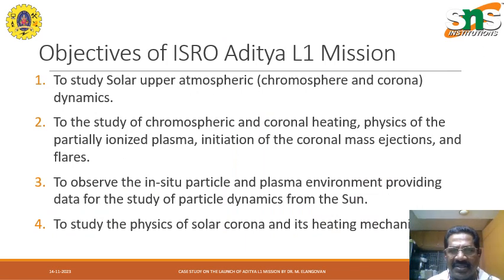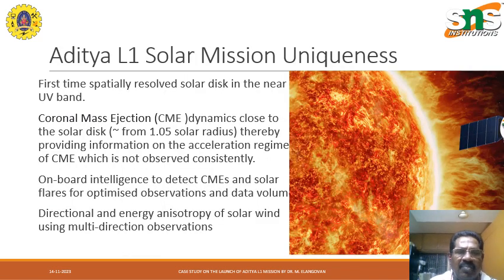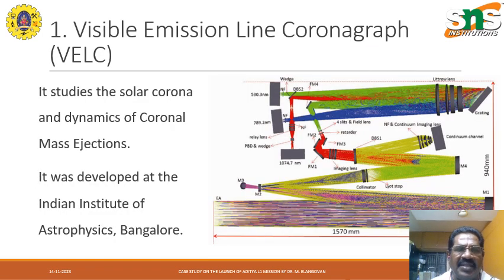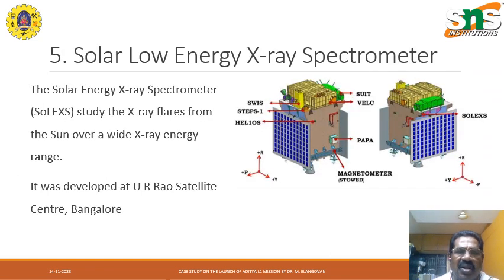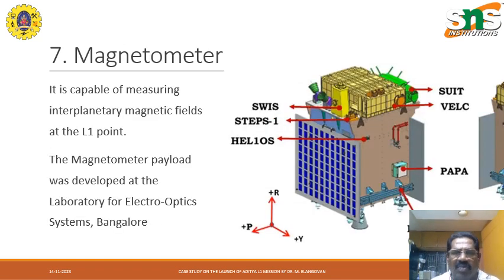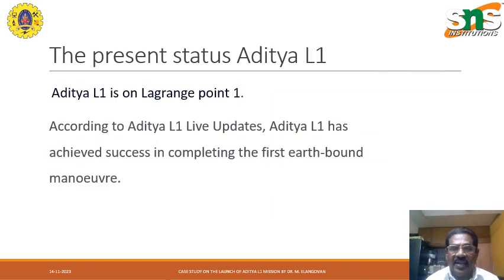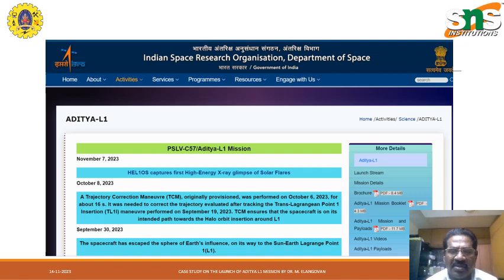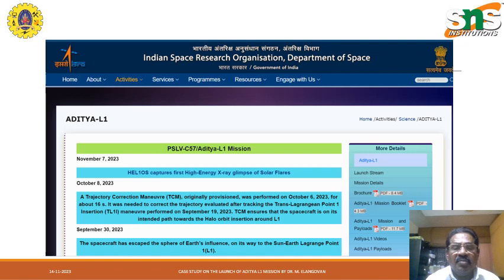Case study on Aditya L1 Mission & its payloads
This case study discusses about the Aditya L1 launch, its payloads and its current status